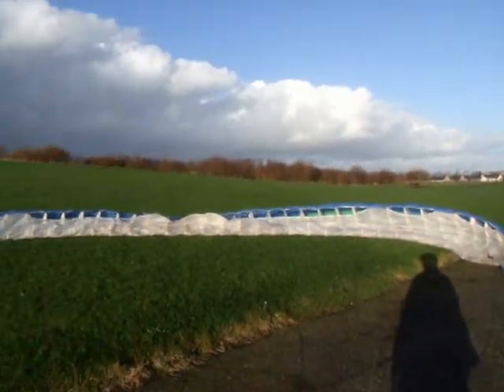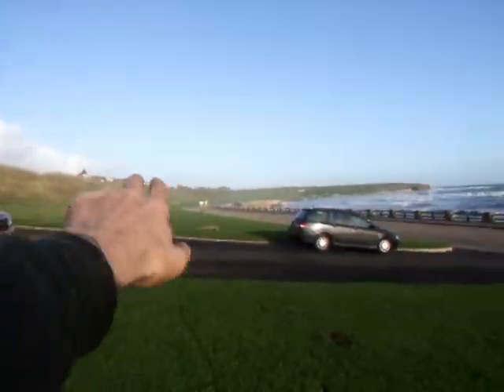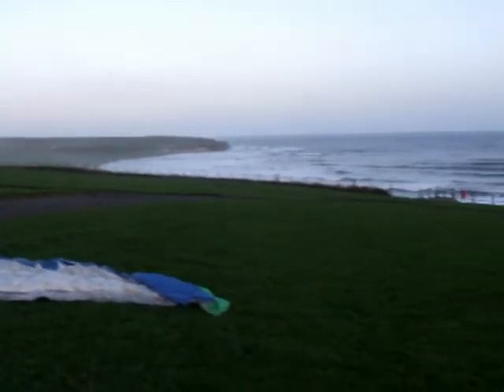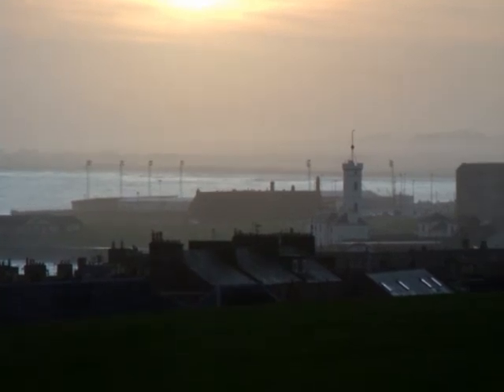Big Surf @ Arbroath, but a lot less wind than forecast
Big Surf @ Arbroath, but a lot less wind than forecast, still some soaring at the east end of the park :-)